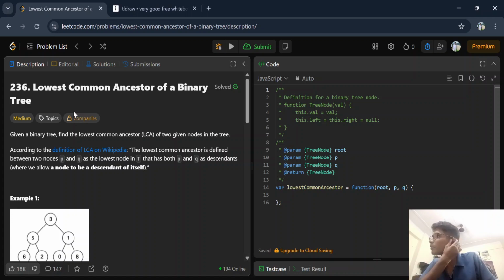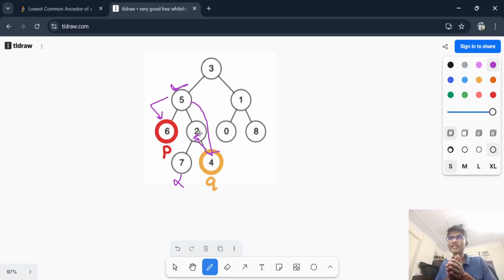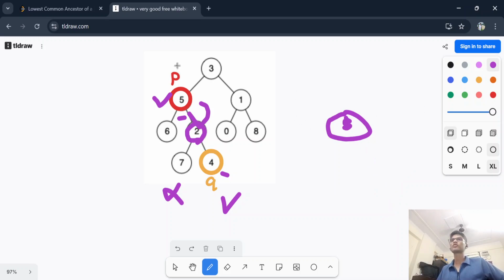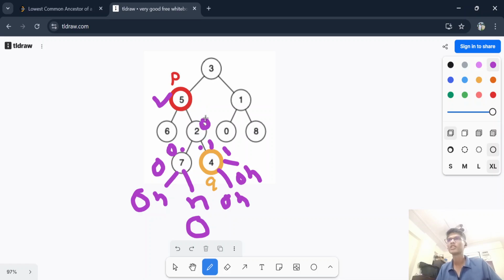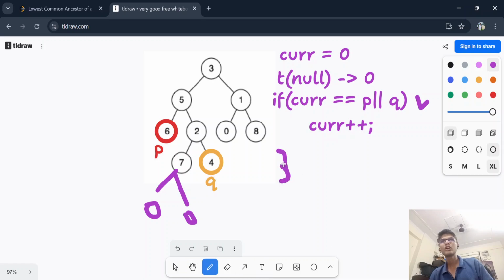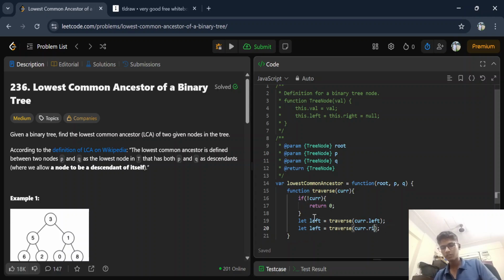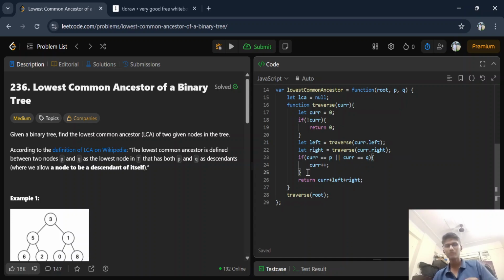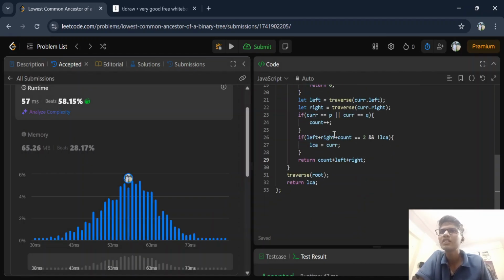Lowest Common Ancestor of a Binary Tree|LeetCode|Easiest Explanation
In this video, we solve the Lowest Common Ancestor of a Binary Tree problem from LeetCode using recursion. I explain the step-by-step thought process behind the solution, including how recursion helps us backtrack through the tree and identify the first common node that is an ancestor of both target nodes.

Intuition behind recursion for LCA

Dry run of the code for better clarity

Complete recursive solution in JavaScript

By the end of this video, you’ll have a clear understanding of how to approach LCA problems in binary trees and how recursion naturally fits into this solution.